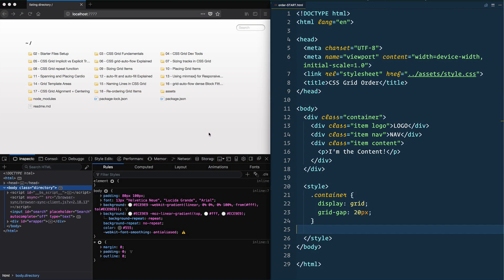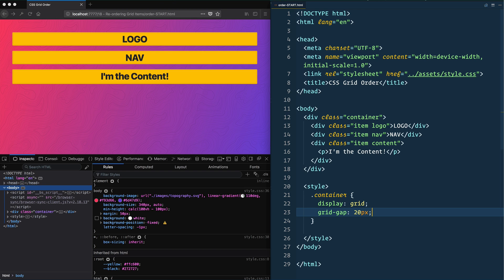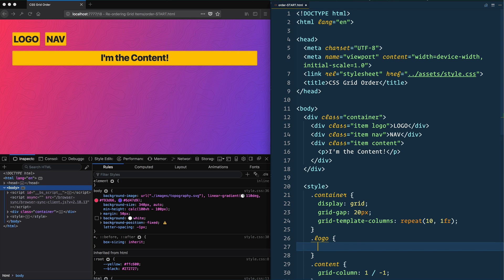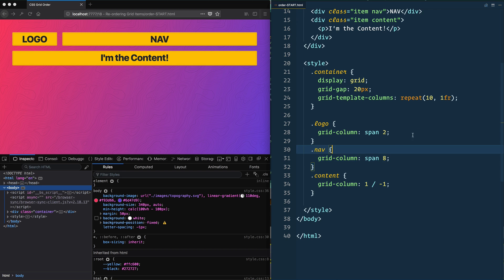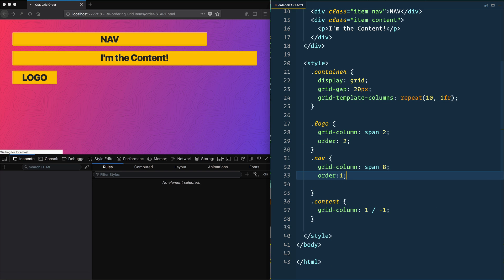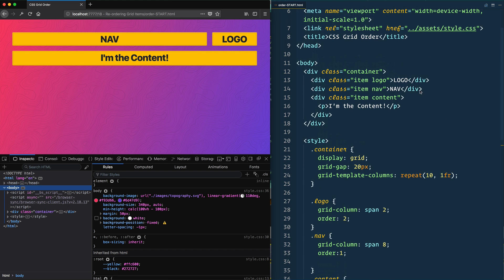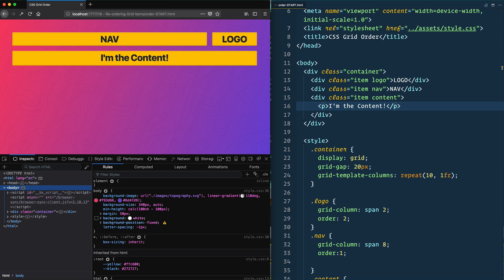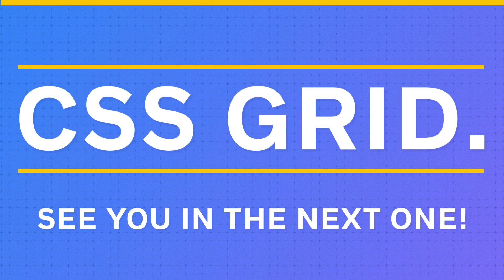CSS GRID: Re-ordering Grid Items — 18 of 25